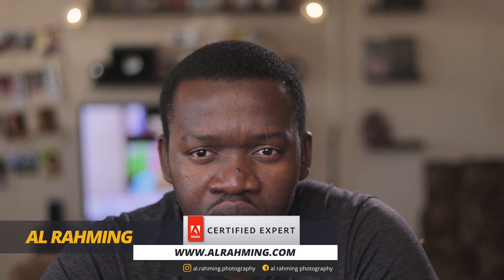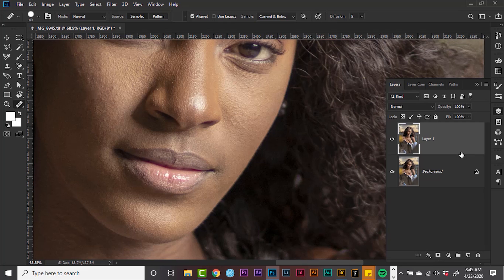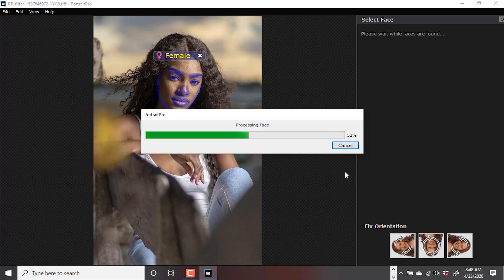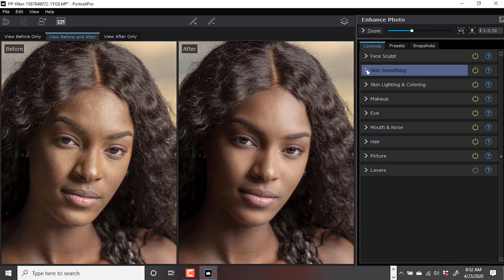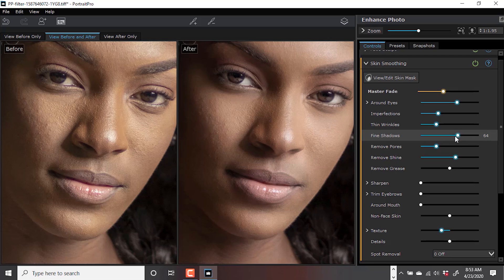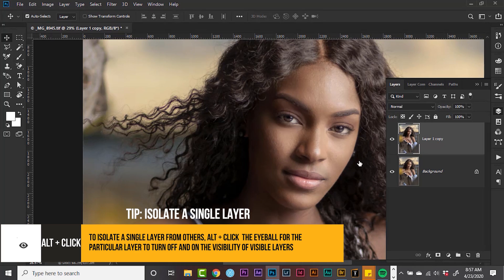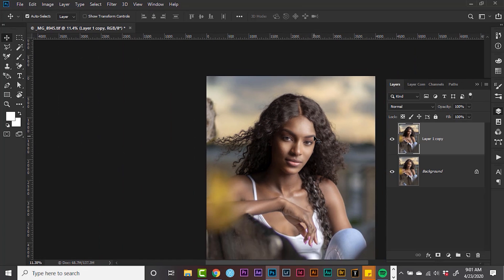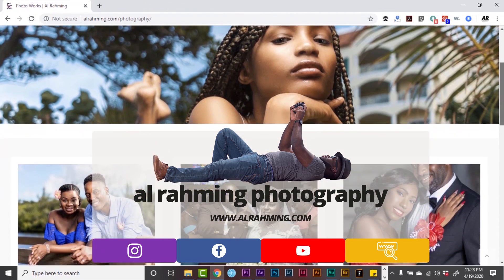Retouching with Portrait Pro 19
So I'm revealing my secret weapon that I use to enhance my images. Portrait Pro 19 has been a lifesaver and I have been using it from since version 17.  If you want to follow along, you can download the project files